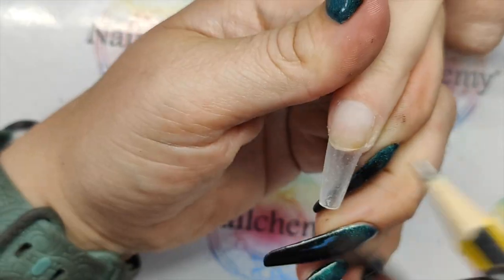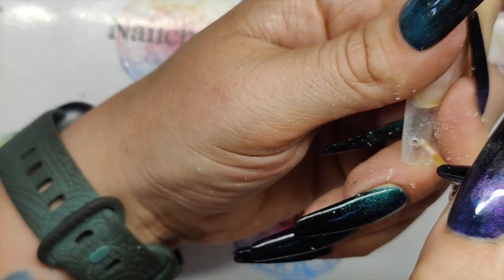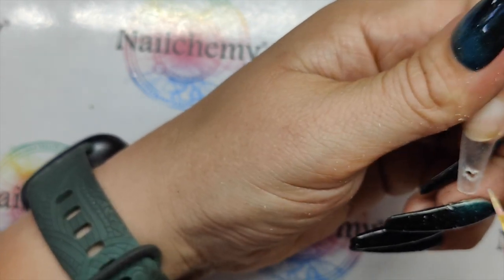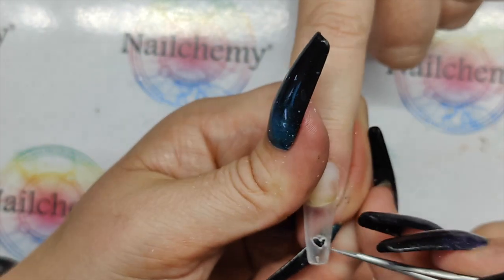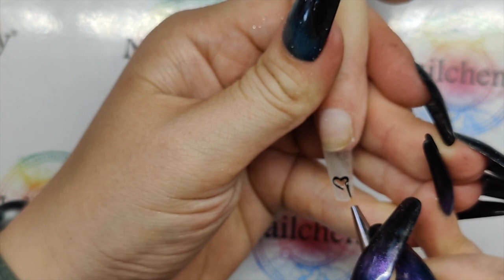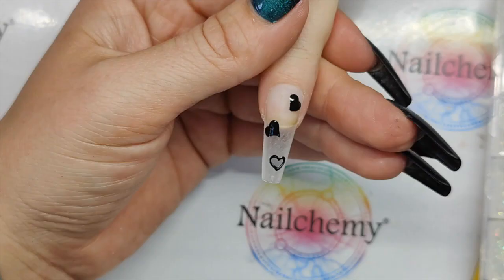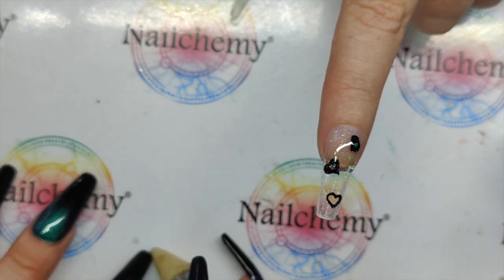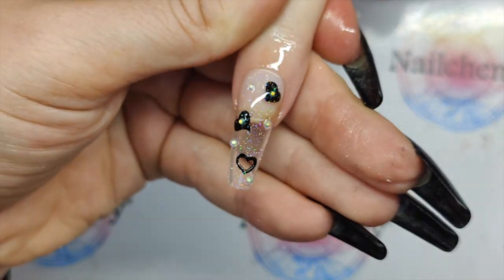Black Heart Cut Out Gel Polish Nail Design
In this video, Lisa is showing us how to create this monochromatic cut out design, using our Gel Polishes, Artisan Gel Paints and Crystals. ✨